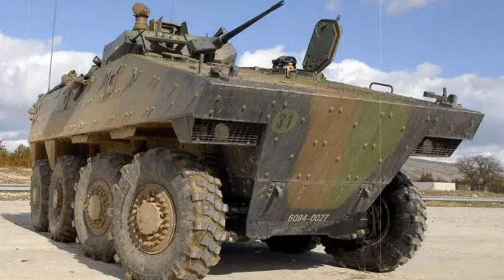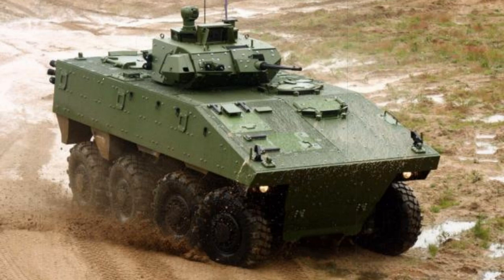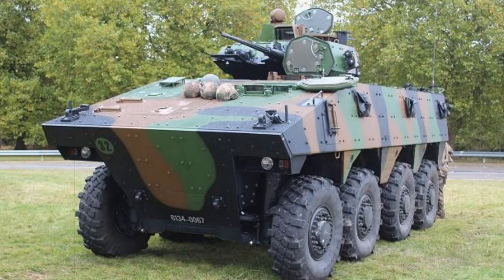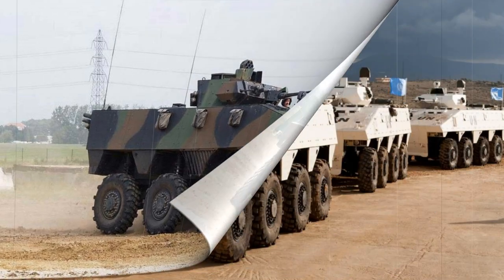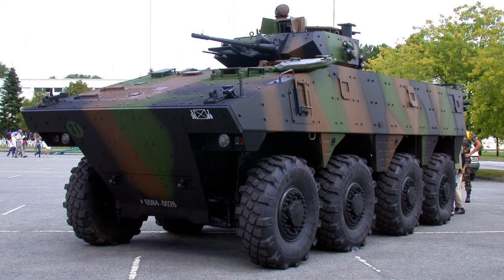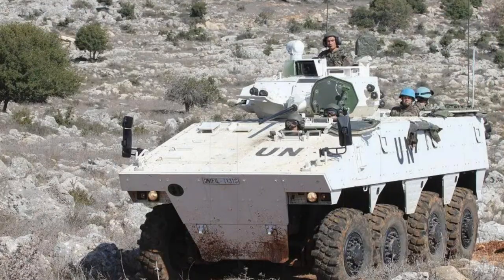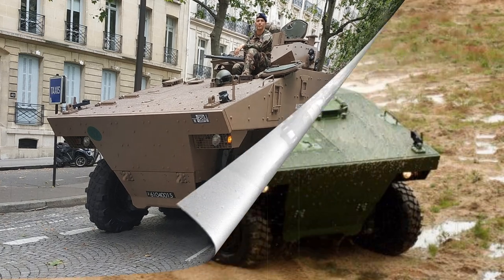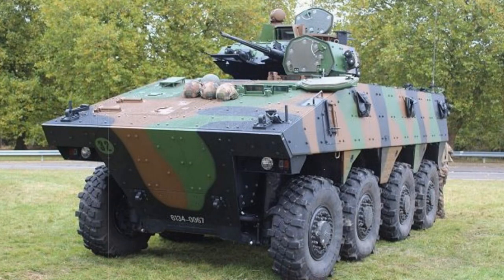Nexter VBCI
Entering service in 2008, the GIAT VBCI is an all-modern 8x8 wheeled armored vehicle for the French Army.